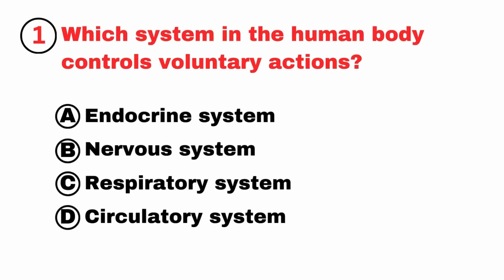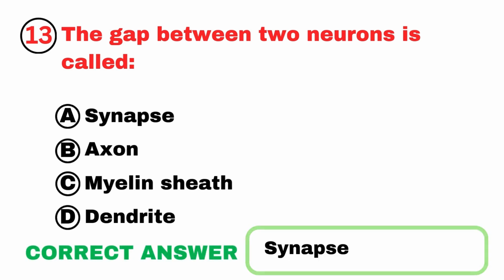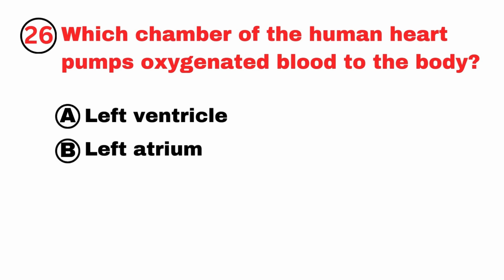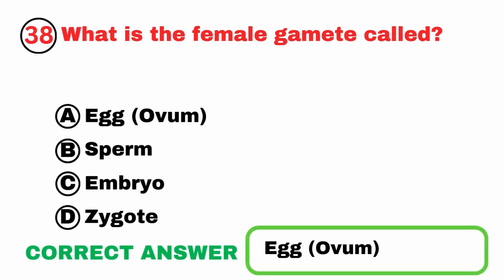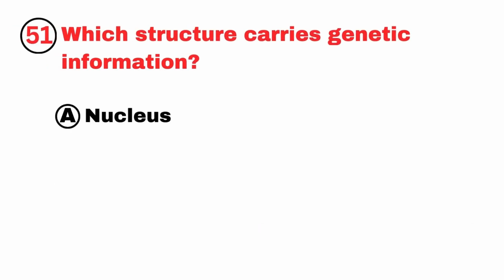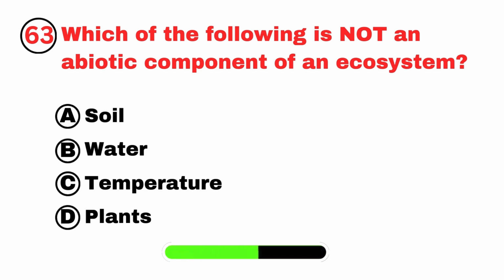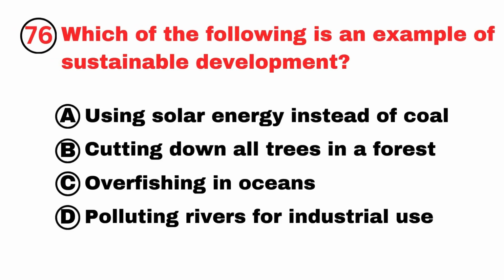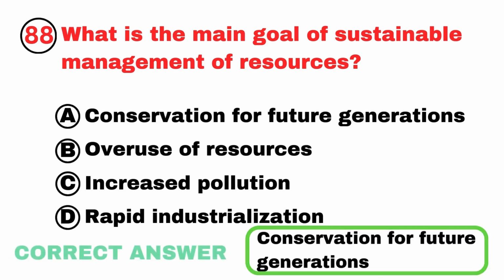Class 10 Biology Important MCQs for Competitive Exams | Biology Revision | Academy Of Revision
Class 10 Biology MCQs for Competitive Exams | Biology Revision | Academy Of Revision
Looking for a quick and effective way to revise Class 10 Biology for competitive exams? This video is your ultimate guide! Designed for students preparing for NEET, NTSE, Olympiads, Board Exams, and other competitive tests, this session covers the most important Multiple Choice Questions (MCQs) from Class 10 Biology.
Life Processes (Nutrition, Respiration, Transportation, Excretion)

biology mcq for competitive exams

most important mcq biology class 11

biology class 10 all chapter revision mcq

Covers high-weightage topics for competitive exams

Clear explanations and quick tips to solve MCQs
 Recommended For:

Anyone looking for a quick Biology revision
Boost your preparation with this comprehensive MCQ-based revision session and ace your exams with confidence! 🚀
Class 10 Biology MCQ

Biology MCQs for Competitive Exams

Class 10 Biology Fast Revision

NEET Biology MCQs Class 10

NTSE Biology Questions

Olympiad Biology MCQs

Life Processes MCQs

Control and Coordination Class 10 MCQs

Reproduction MCQs Class 10

Heredity and Evolution MCQs

Our Environment Biology MCQs

Class 10 Biology Board Exam Preparation

Quick Revision Biology Class 10

Biology MCQs for NEET 2024

Class 10 Science MCQs

Biology Competitive Exam Questions

Class 10 Biology NCERT MCQs

Last Minute Revision Biology Class 10

High Scoring Biology MCQs